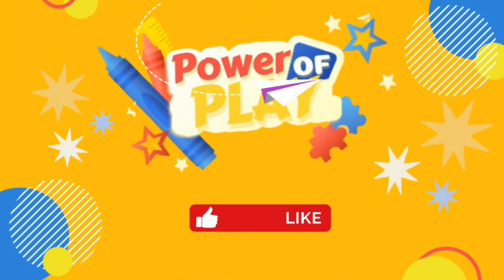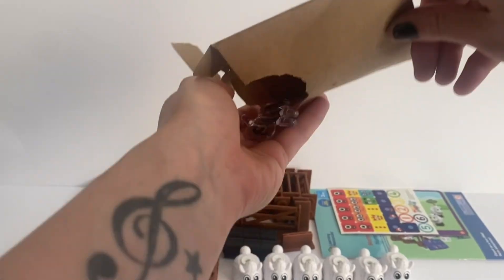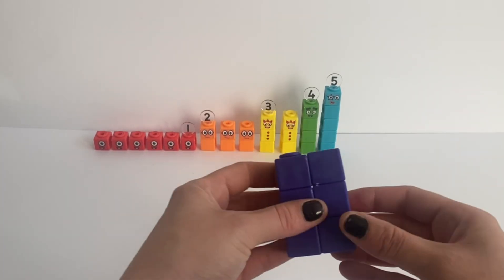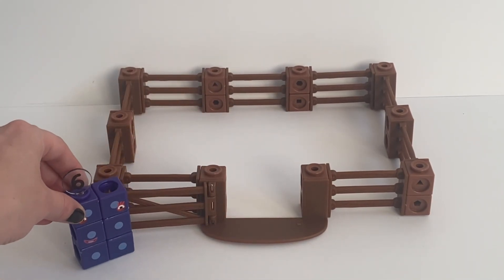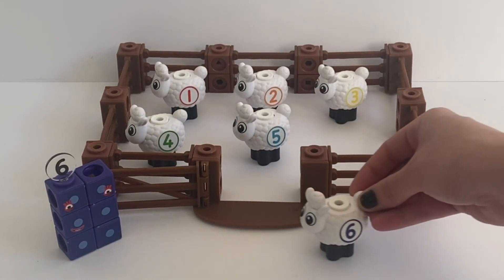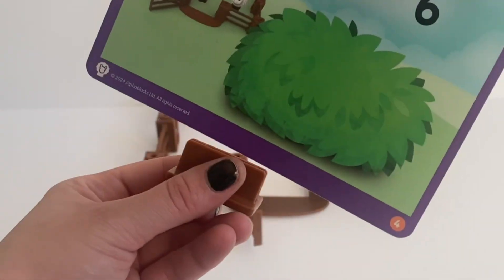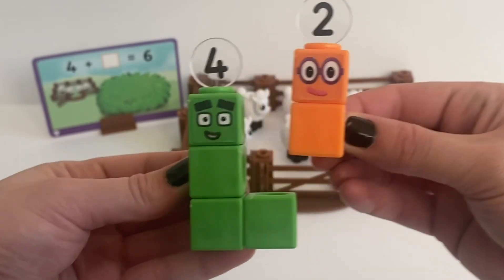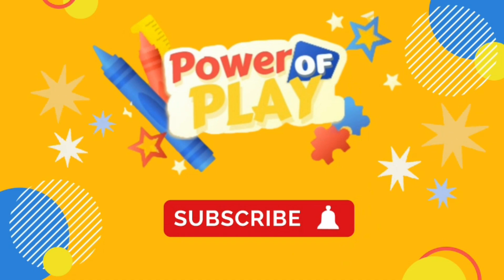Numberblock Math Link Cube Sheep Farm Activity Set | Best Kids Math Video Multiplication & Addition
In todays video, we will be exploring and learning basic maths with the New Numberblocks math link cube sheep farm activity set! We will set up the toy, and then learn maths with the activity cards!